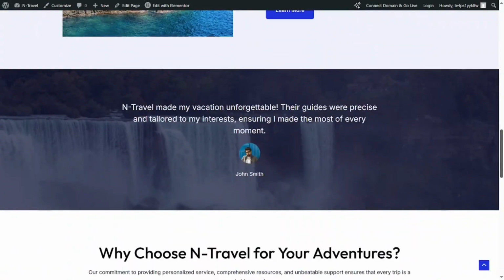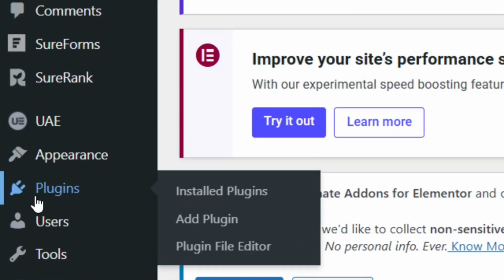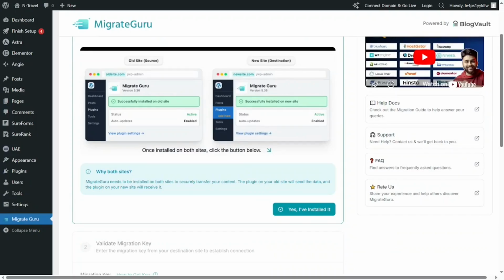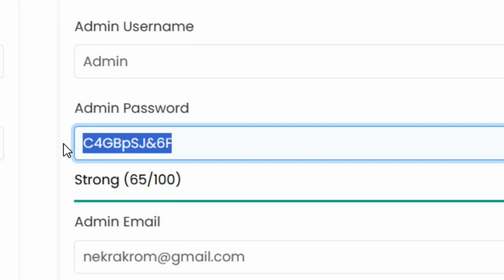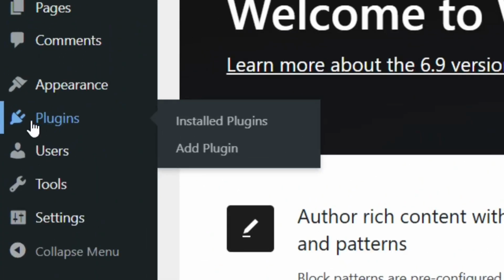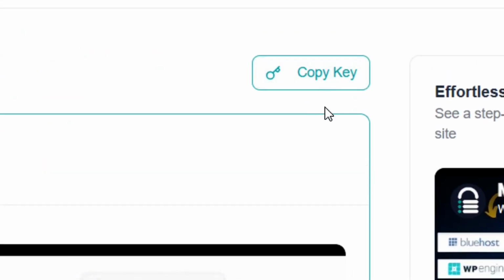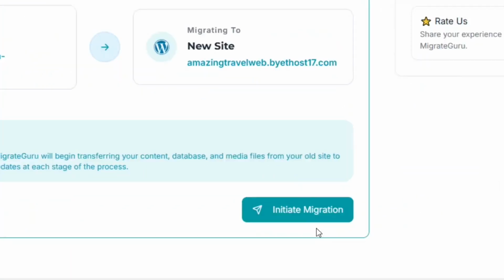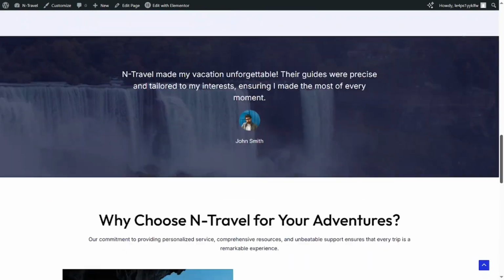How to Migrate WordPress Website From One Hosting to Another (Even With Larger File Sizes)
Discover the ultimate guide to migrate your WordPress website to new hosting without any data loss, even if you have larger files. This easy-to-follow, completely free tutorial offers WordPress users a secure, step-by-step method to transfer their entire site.